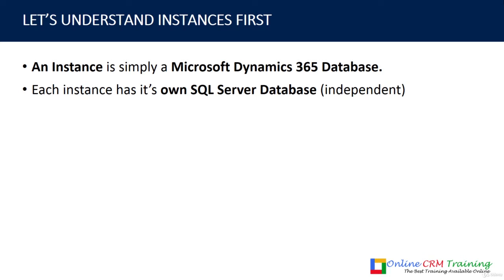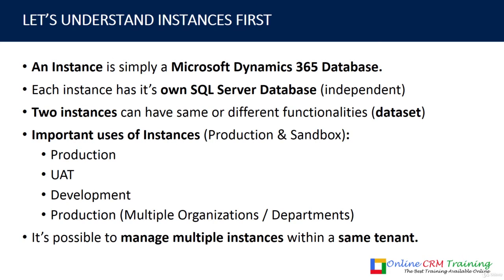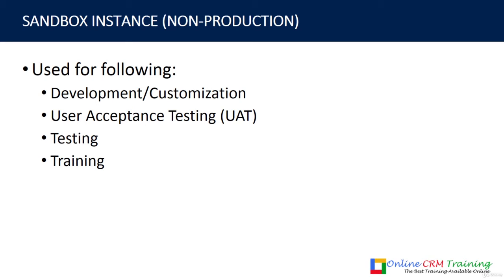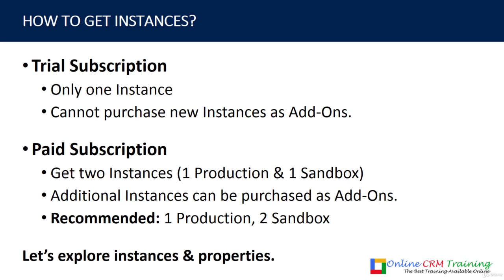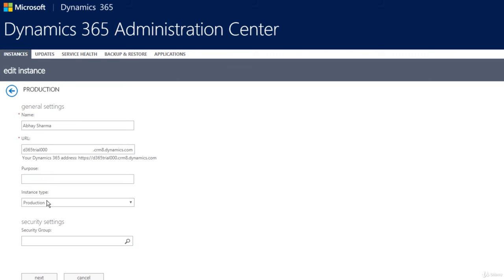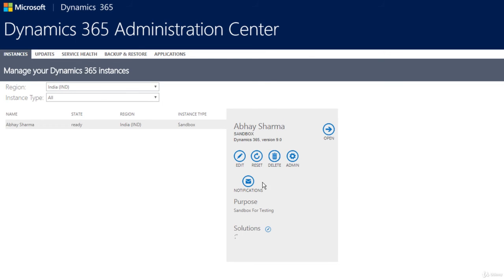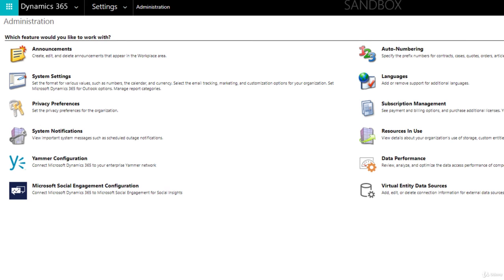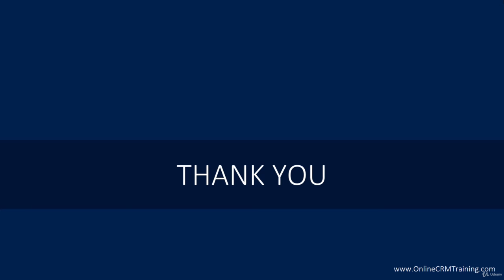MB2 715 Exam Training - Dynamics 365 Deploy Instances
MB2 715 Exam Training

This course is based on the outline provided by Microsoft on the MB2-715 topics on the website.

This course will teach you theory as well as practical concepts.

Plus, after each topic, you have the Exam preparation notes that would help you prepare for the exam.

So, you have everything you need to become MB2-715 Certified and boost your Career Growth!

Did you know, Microsoft Dynamics 365 is a cloud based Enterprise Business Solution that help companies in Sales Force Automation, Improve Customer Experience, Field Service management, Project Service Automation, Manage Financials and Operations for any business?

Dynamics 365 is one of the primary focus of Microsoft and a lot of innovation is happening towards the improvement of this product and the companies who use Dynamics 365.

If you are a Consultant or an aspiring Consultant, then this course will help you understand online deployment of Dynamics 365 and prepare for MB2-715 Certification.

Once you are certified, you will be able to publish your certificate details on LinkedIn and other social media platforms to boost your visibility and increase the chances to get hired.

You can also commence your journey to become either MCSA (Microsoft Certified Solutions Associate or MCSE (Microsoft Certified Solutions Expert) or MCT (Microsoft Certified Trainer) as MB2-715 is the mandatory certification.

HERE'S WHAT YOU WILL LEARN:

Topic: Introduction

Topic: Create A Customer Organisational Structure

- Overview
- Support the Microsoft Dynamics 365 Client Environment
- Exam Preparation Notes 1.1
- Deploy Microsoft Dynamics Editions Available
- Deploy Microsoft Dynamics Plans & Pricing
- Deployment Plan Microsoft Dynamics
- Exam Preparation Notes 1.2
- Import data into the Microsoft Dynamics 365 environment
- Exam Preparation Notes 1.3
- Manage the Microsoft Dynamics 365 environment
- Exam Preparation Notes 1.4
- Review

Topic: Administer the Microsoft Dynamics 365 Environment

- Overview
- Deploy Instances
- Exam Preparation Notes 2.1
- Manage Instances
- Exam Preparation Notes 2.2
- Manage Updates
- Exam Preparation Notes 2.3
- Review

Topic: Integrate Microsoft Dynamics with Other Applications

- Overview
- Integrate Exchange Online
- Exam Preparation Notes 3.1
- Integrate other Online Business Solutions with Microsoft Dynamics
- Exam Preparation Notes 3.2
- Integrate customized and third party applications with Microsoft Dynamics
- Exam Preparation Notes 3.3
- Review

Topic: Manage Microsoft Outlook and Mobile Environments

- Overview
- Integrate Microsoft Dynamics 365 with Outlook
- Exam Preparation Notes 4.1
- Manage and Configure Mobile Apps for Microsoft Dynamics 365
- Exam Preparation Notes 4.2
- Review

Topic: Course Review

- Review & Next Steps

This is one of the most comprehensive course available for MB2-715 exam certification preparation.

So, go ahead, enroll in this course and prepare for MB2-715 Certification.

Online CRM Training

P.S.: This is neither an official Microsoft course nor endorsed by Microsoft.

P.S.S.: I've shared the exam preparation notes instead of practice tests. Make full use of them and they are sufficient to prepare well for the exam.

Topic Similar To:

MB2-715 Exam Preparation Course
MB2-715 Exam
MB2-715 Microsoft Dynamics 365 Customer Engagement Online Deployment
MB2-715 Practice Tests
MB2-715 Exam Notes
MB2-715 Training Videos